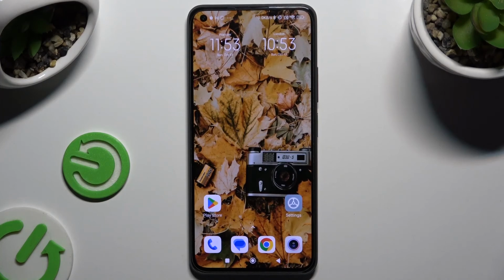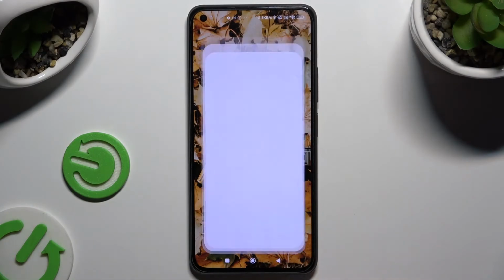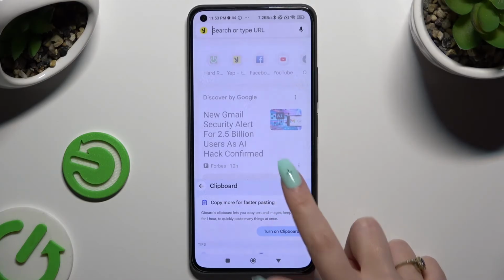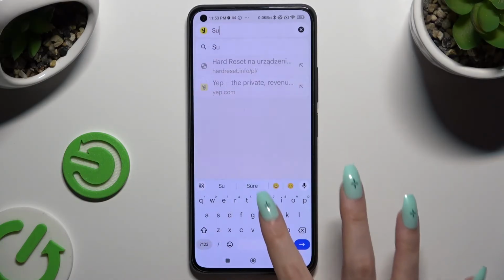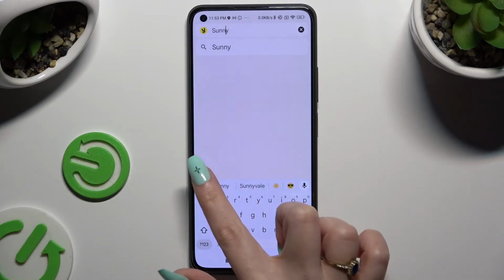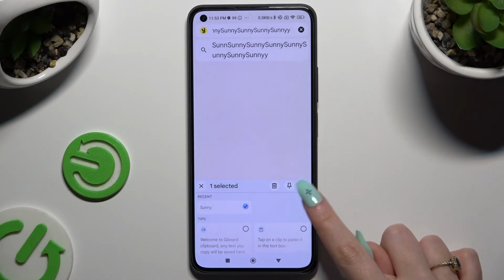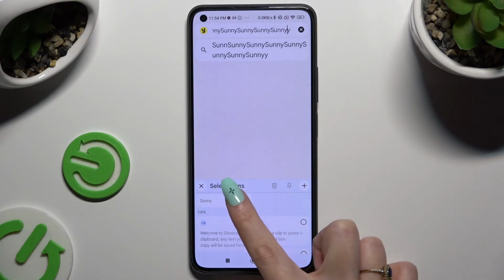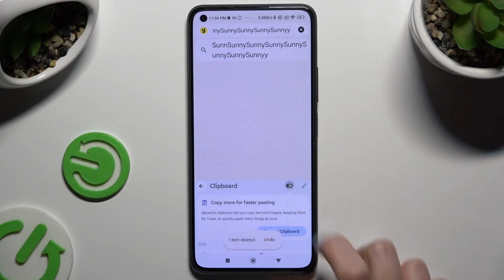How to Activate and Use Keyboard Clipboard on Xiaomi Mi 11 Lite?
In this video, we’ll show you how to activate and use the keyboard clipboard feature on your Xiaomi Mi 11 Lite. This handy feature allows you to easily copy, paste, and manage text snippets for a more efficient typing experience. Follow our easy step-by-step instructions to make the most of your keyboard clipboard!

How to Activate Keyboard Clipboard on Xiaomi Mi 11 Lite?
How to Use the Clipboard Feature on Xiaomi Mi 11 Lite?
How to Manage Clipboard Text Snippets on Xiaomi Mi 11 Lite?